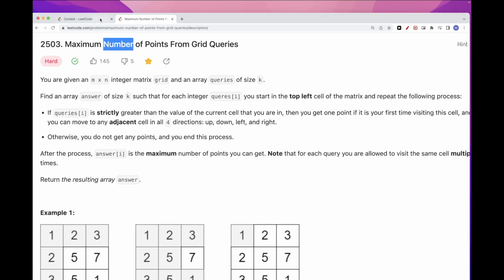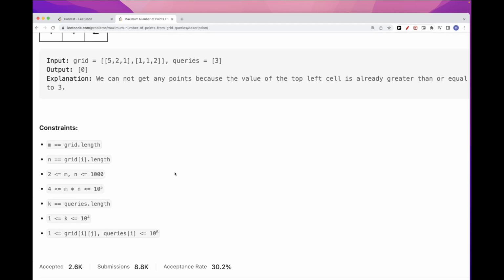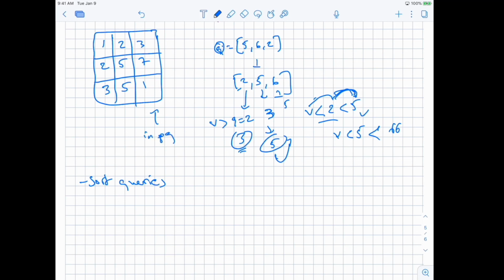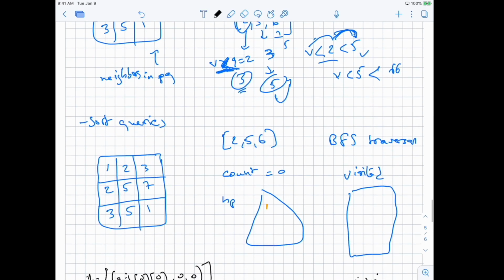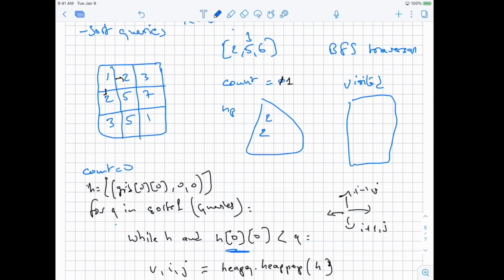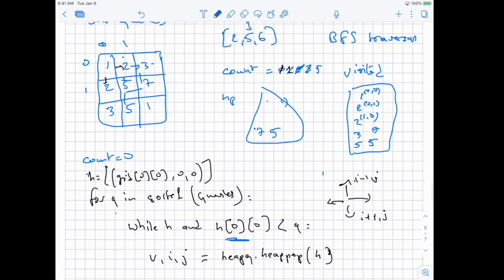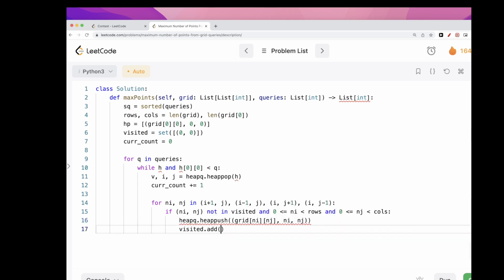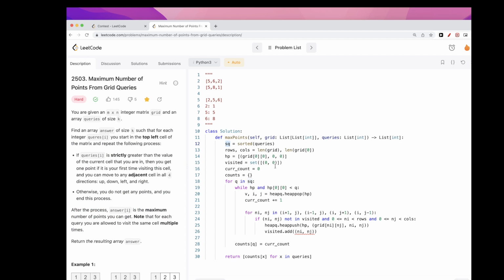Leetcode 2503: Maximum Number of Points From Grid Queries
Topics: Breadth First Search, Priority Queue
Difficulty: Hard